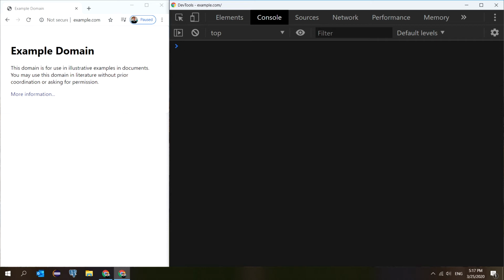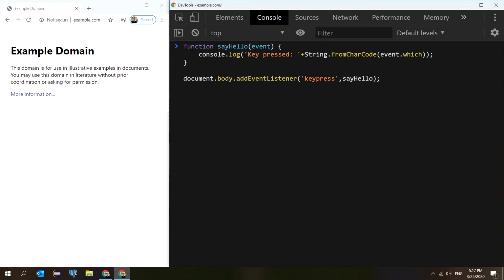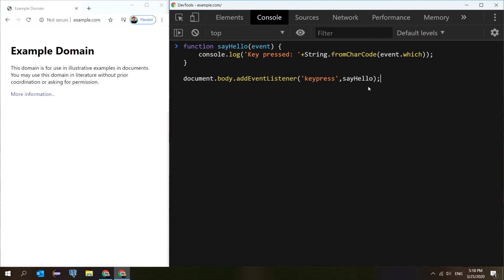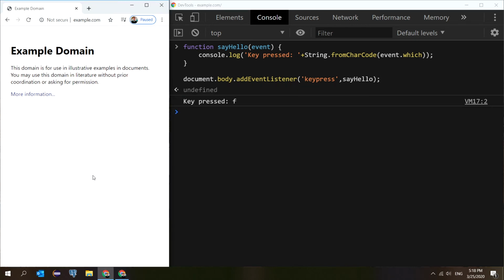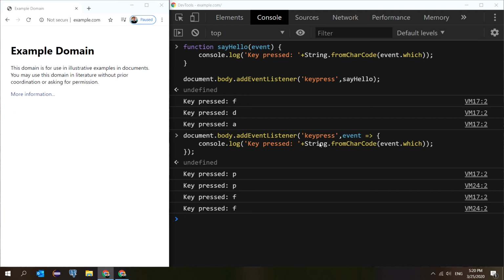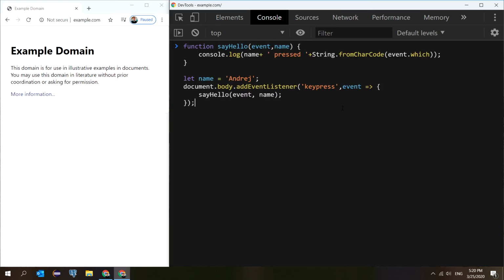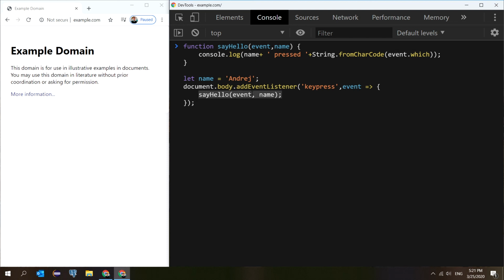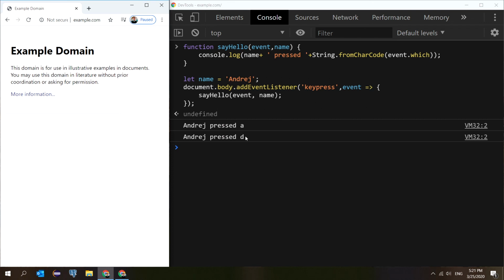NodeJs Javascript Recap